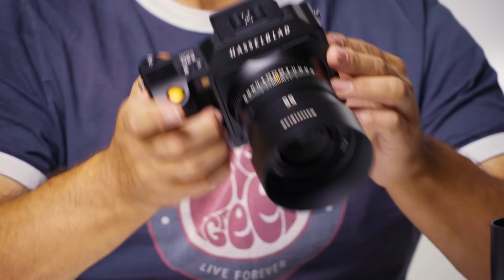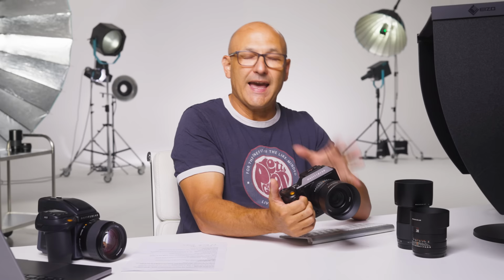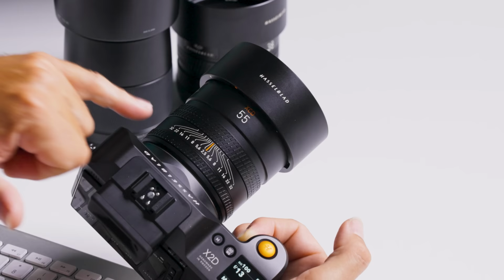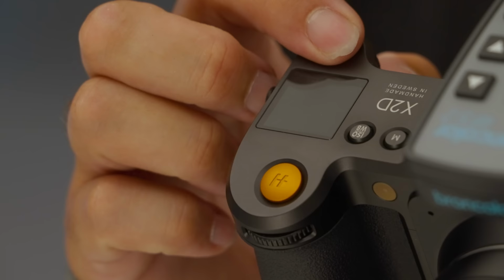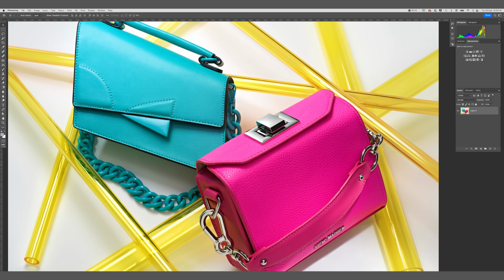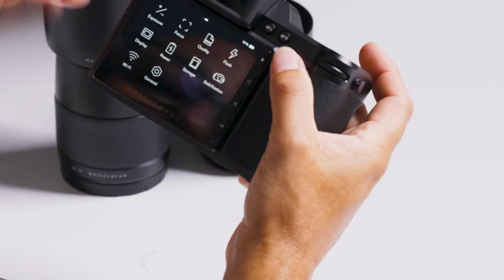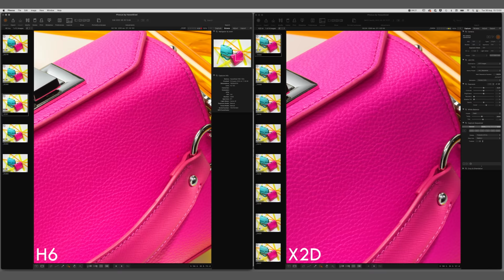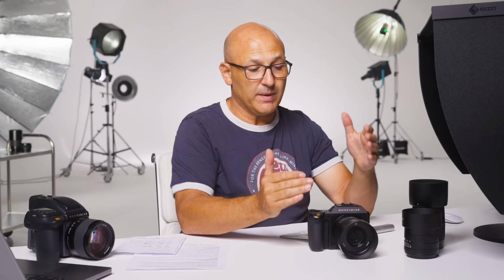Hasselblad X2D - 100 megapixel REVIEW: In-depth with some shocking results!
An in-depth review of the new Hasselblad X2D - 100-megapixel camera from one of the industry's top photographers. In this review, Karl Taylor tests the camera on a beauty & fashion shoot as well as a highly detailed product shoot.

Karl also tests the image quality against Hasselblad's flagship H6-100 camera with some shocking results. This review details the results of a comprehensive test where the camera was used in a professional shooting environment to assess the new focusing system, lenses and image quality precisely. Additionally, Karl looks at all the other features the camera has to offer and discusses his thoughts as well as his hopes for future firmware updates.

💡 Ready to Explore a World of Visual Arts?
Uncover the limitless possibilities of your creativity through 900+ classes on photography, 3D CGI, moviemaking, and image post-production. Explore the wisdom of renowned photographer Karl Taylor and our team of experts on our educational platform. Immerse yourself in live events, workshops, and a wealth of resources.

🤗Get Inspired by Our FREE Photography Lessons!
Ignite your passion for photography with our FREE Photography Course. Dive into 10 chapters brimming with inspiration, grab your downloadable 90-page guide, and challenge yourself with a knowledge-retaining quiz.

Chapters:
00:00 - New X2D 100-megapixel Review
00:30 - Visual overview of the camera
01:00 - Introduction.
01:19 - Sensor
02:20 - Recorded image
03:00 - Focusing system
04:42 - Other features
04:45 - Image stabilisation
05:07 - Image storage
06:21 - Shooting speeds
06:54 - Going mirrorless
07:55 - Electronic viewfinder
08:19 - Tiltable back screen
09:00 - Exposure simulation
10:15 - XCD Lens system
12:10 - Lens types
12:51 - Lens adaption
15:30 - Battery pack
16:35 - Test photoshoots
16:48 - Fashion and beauty photoshoot results
21:33 - Product photoshoot results
22:17 - Physical camera differences
22:37 - A negative point
23:58 - Menu system
24:41 - Buttons and control wheels
25:26 - EVF diopter control
27:36 - Where’s the video
27:55 - X2D and H6 results comparisons
28:05 - Diffraction definition
30:40 - Diffraction comparison at f16
34:11 - Noise comparison
35:35 - Conclusion